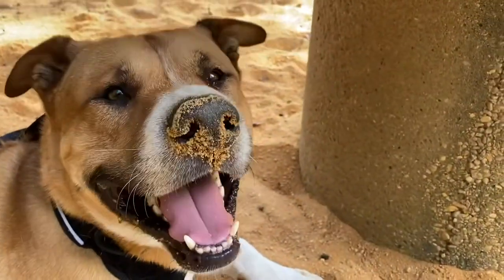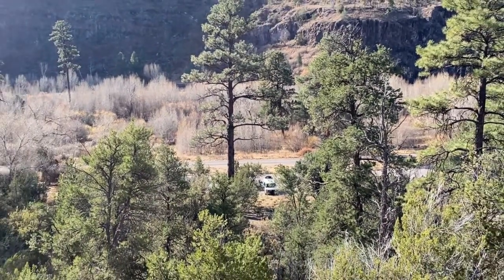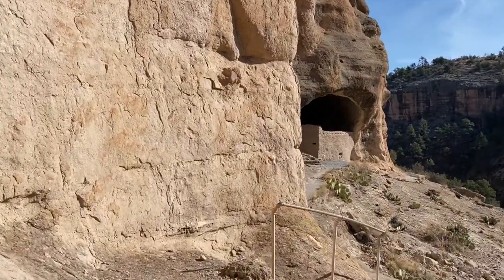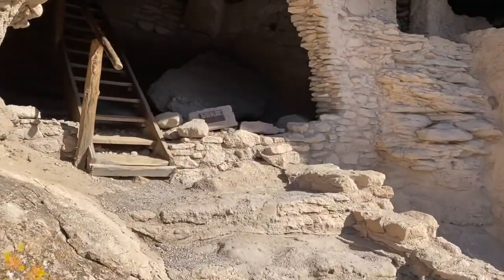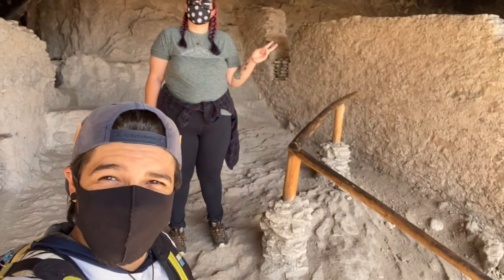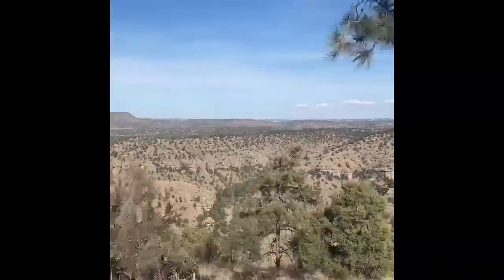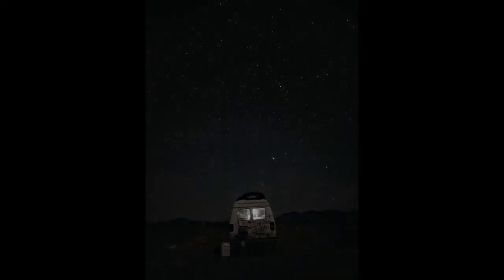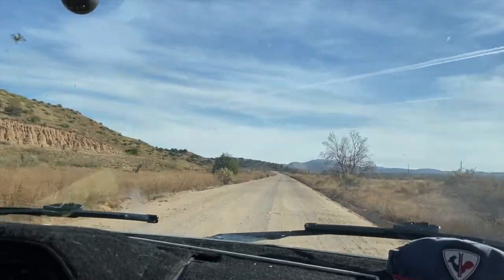Traveling 800 YEARS Back in Time, Gila Cliff Dwellings - ep 23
Hey Y'all!

WOW! We are so grateful for the opportunity to explore the Gila Cliff Dwellings in New Mexico! I was seriously in disbelief that we were allowed up into these ancient homes to explore and truly experience a glimpse of what life was like.

HOWEVER... If you find yourself traveling to New Mexico and you decide to check out the Gila National Forest (which I hope you do!) PLEASE listen to the rangers and respect this land. It is one of the last experiences like this left because so many don't listen to the rules in place. Being able to step inside these dwellings, to touch the rock, these are gifts we are given, but without respect of this land it will be lost. Some rules include absolutely zero food or drink (other than water) is allowed on the trail and in the dwellings. The hike is short but slightly brutal, by no means do you need snacks and gatorade up there. Dogs of course aren't allowed but they do have free kennels located at the ranger station that you can leave your dog in while you explore. Or like we did with Koa, since he is a little stranger warry, we chose to get there at opening and try to go through as quickly as possible. We also explored in early November so heat wasn't too much of an issue.

Van life in New Mexico has been an absolute dream! So many amazing free campgrounds (with amenities too!) and so many unbelievable landscapes. We are sad to leave for now but already planning a route back!

(we post daily!)
All funds go directly back into our travels (or gas tank)

Safe Travels Y'all
Berkeley, Monica & Koa